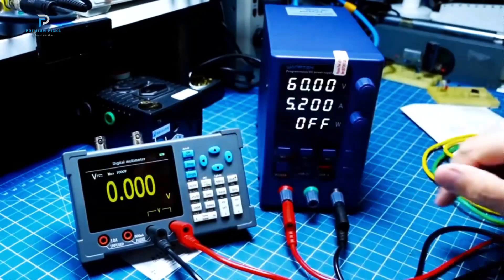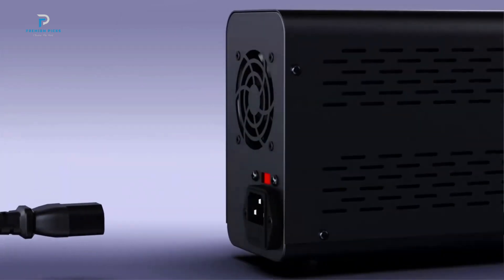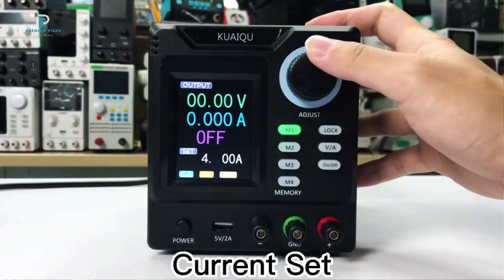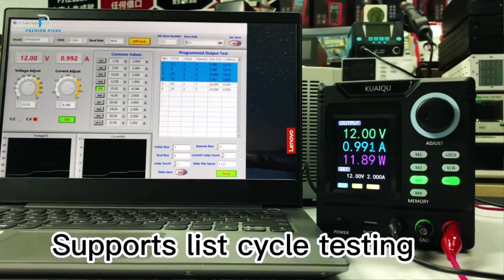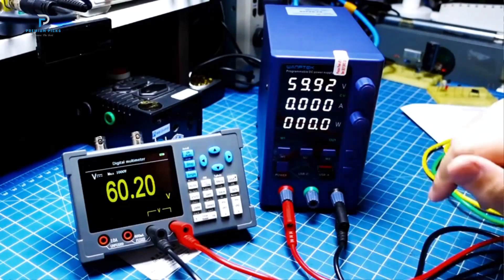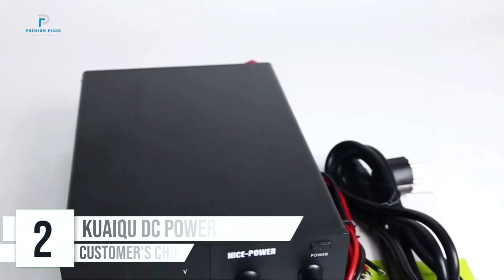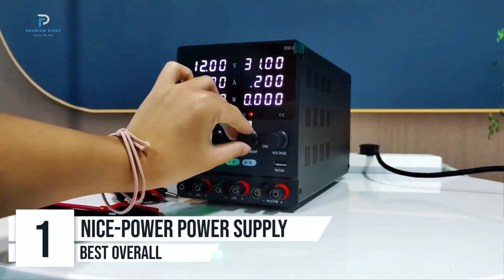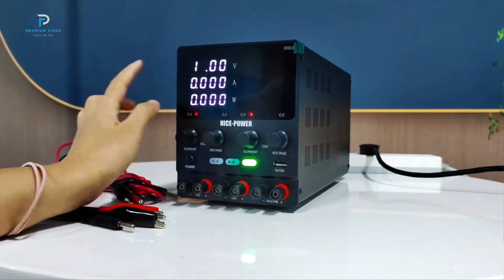Top 5 BEST Adjustable Power Supply You Can Buy From AliExpress [2025]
The Products Shown in The Video:

5. DIAIARY Adjustable DC Laboratory Power Supply ✅

4. KUAIQU Arrival Programmable Adjustable DC Power Supply ✅

3. Wanptek Power Supply ✅

2. KUAIQU Adjustable Regulated DC Power Supply ✅

1. NICE-POWER Variable Dual-Channel Power Supply ✅